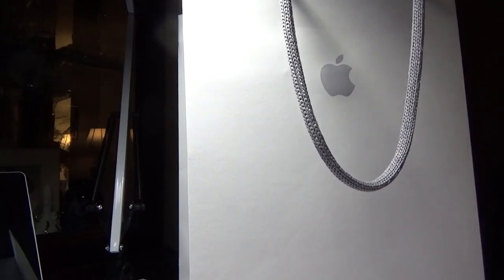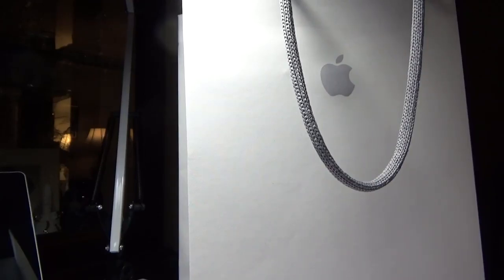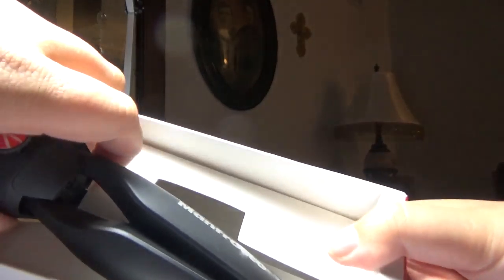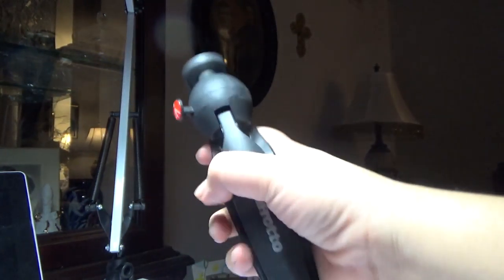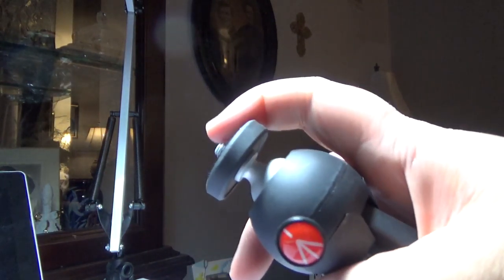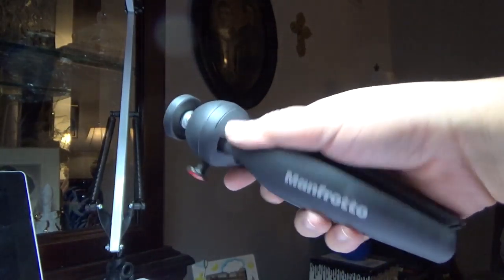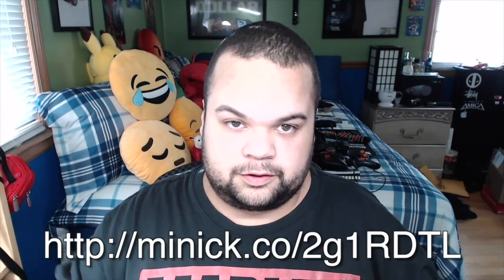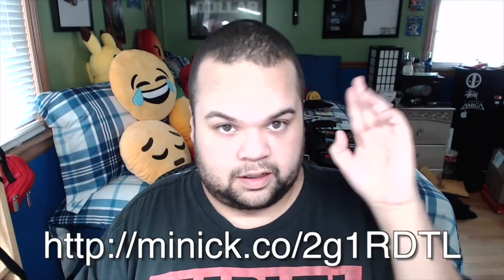Holiday Haul: Manfrotto Pixi Mini Tripod